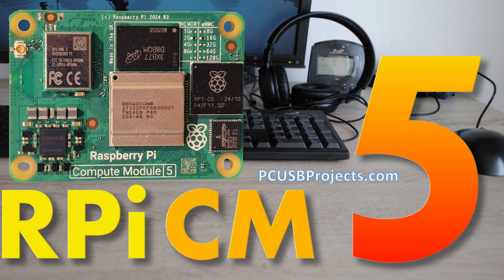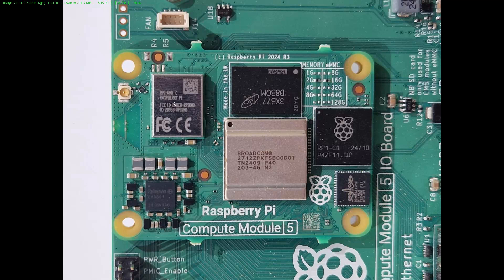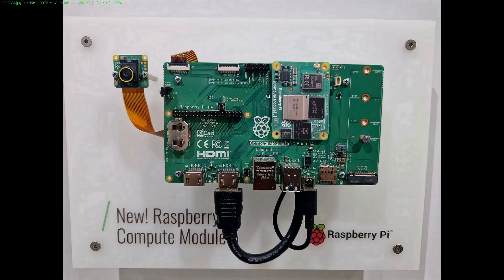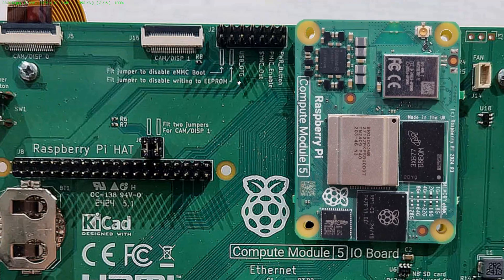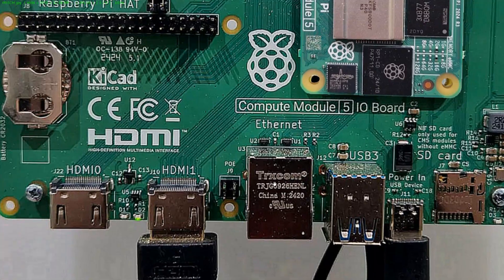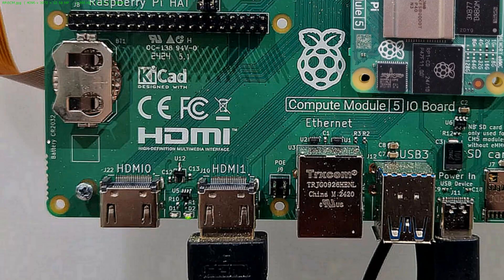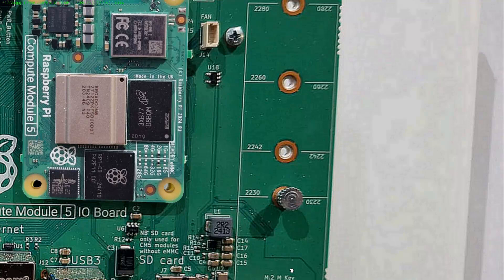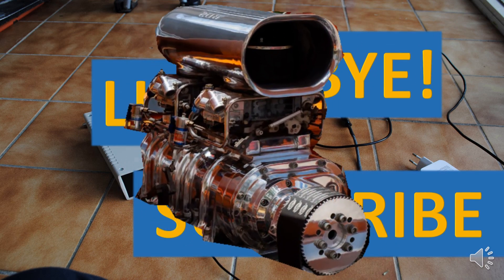Raspberry Pi Compute Module 5 spotted in the wild! Also watch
Raspberry Pi Compute Module 5 was released on November 27th 2024 at 9:00 CET

Raspberry Pi Compute Module 5 has been spotted at Munich Electronica 2024 electronics fare a few days ago. Learn about it's new features, now! The official release date is coming soon!

eMMC vs. NVMe SSD vs. SD card speed comparison:

SD card SDR104:
max. read speed: 100 MB/s
max write speed: cca. 30 MB/s (depending on an SD card "V" rating)

eMMC 5.1 max. read speed:
SDR (single data rate) = cca. 250 MB/s, DDR (double data rate) = cca. 400 MB/s
eMMC 5.1 max. write speed:
SDR = cca. 150 MB/s, DDR cca. 200 MB/s

PCIe x1 Gen 2:
max. bus speed = 500 MB/s,
NVMe SSD actual measured read/write speed cca. 430 MB/s on PCIe x1 (single lane) bus.

PCIe x1 Gen 3:
max. bus speed = 985 MB/s

eMMC is slower than NVMe SSD on PCIe x1 Gen 2, but it is practical when we need the PCIe M.2 slot for other PCIe devices like AI modules.